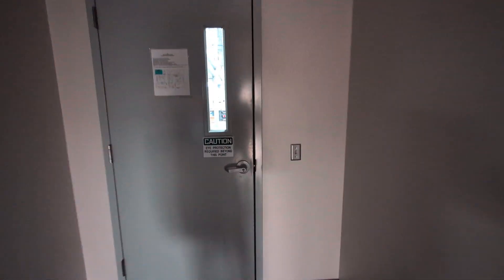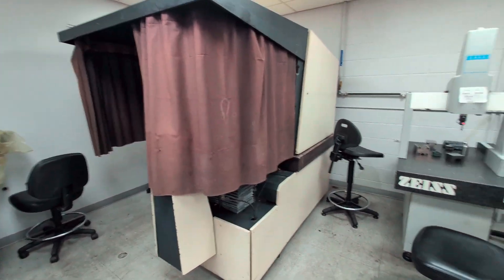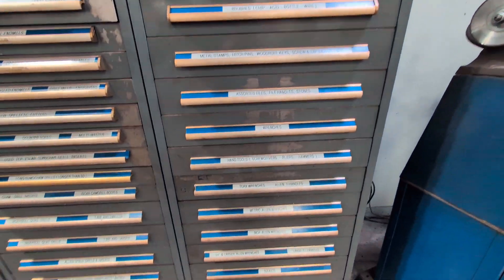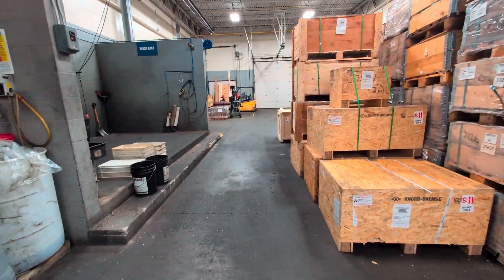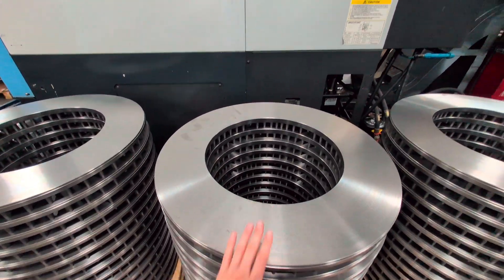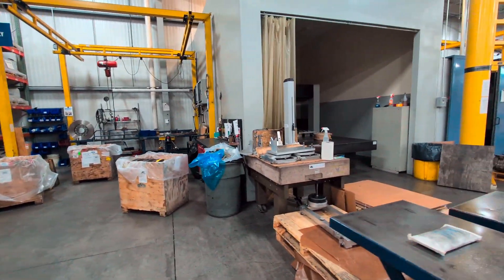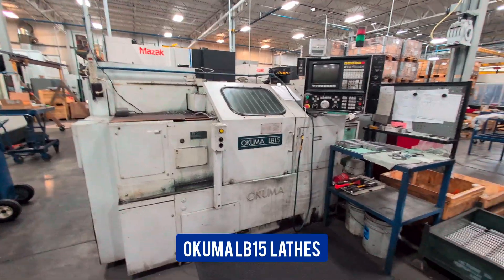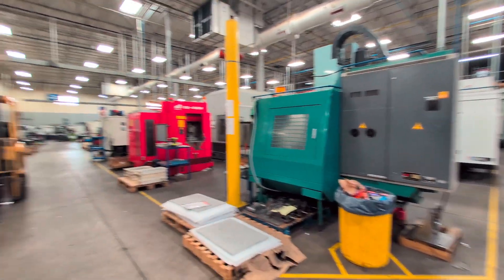CNC Machine Shop Tour - 80k Square Feet of Manufacturing - Superior Technology, Inc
An updated shop tour of our 80k Square foot manufacturing CNC Shop outside of Rochester, NY! From large rail transit parts to small medical parts, we are a do-it-all job shop. You'll see the large variety of machines, both old and new from 1997 to present. 3rd generation and still going strong!

For any inquiries into what we do or interest in doing business with us head over to superiortech.org and get in contact.

Chapters:
0:00 Introduction
0:30 Vertical Mill Department
1:02 Toolroom
1:49 Quality Lab
2:40 Small Horizontal Mills
3:17 More VMCs
3:41 Tool Crib
4:30 Horizontal Lathe Department
6:03 Saw Room and Wash Bay
7:02 Large VTLs and Horizontal Mills
7:46 Balancing Area
8:03 More VTLs
8:27 Horizontal Mills Pt2
9:48 More inspection, Paint and Deburring
11:17 More Machines
12:04 Assembly, Grinding and Hobbing